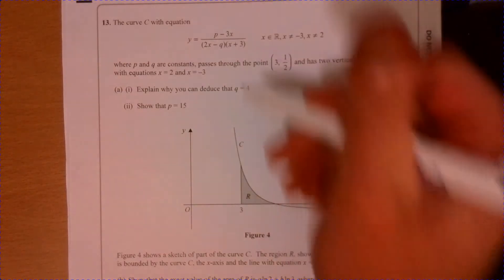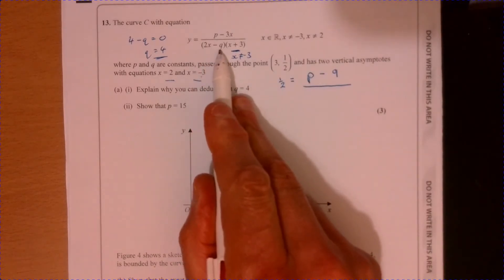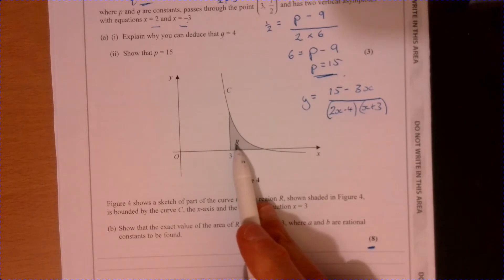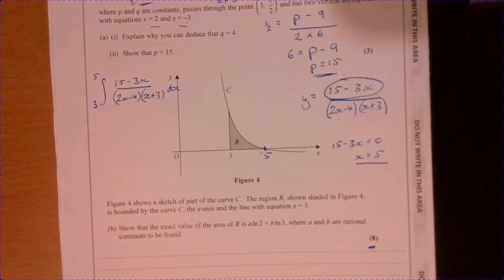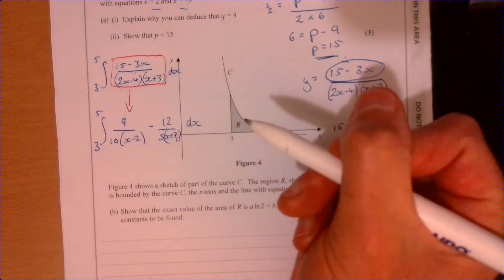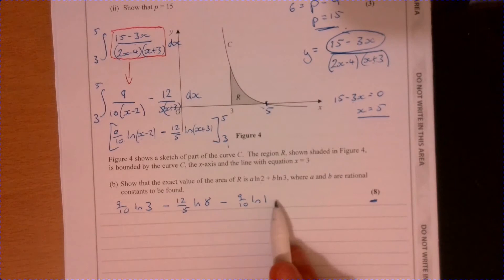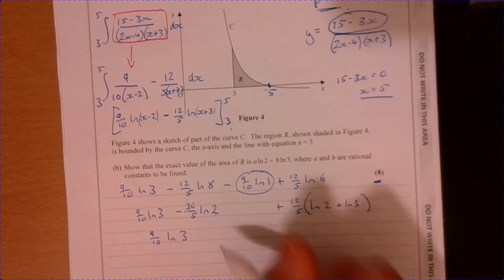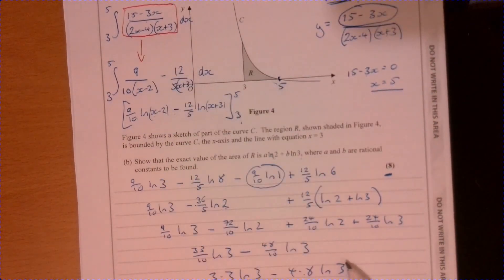Question 13 Edexcel A level Maths Paper 1 2019